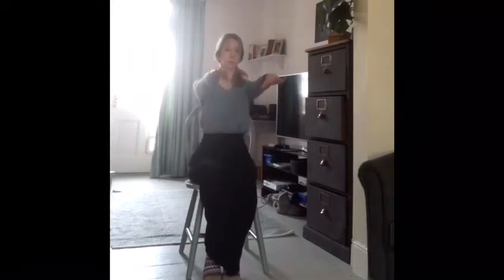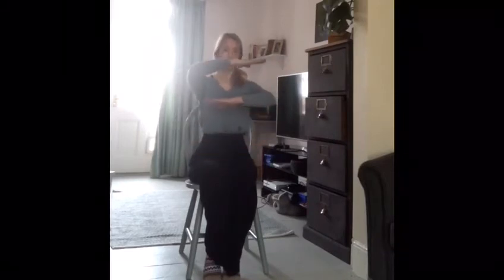Chair warm up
Video from Suzann